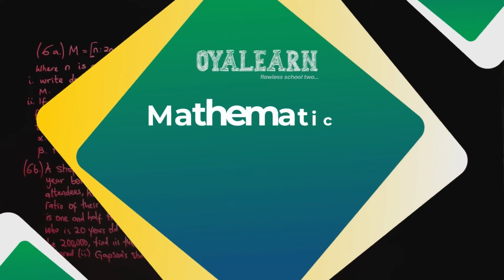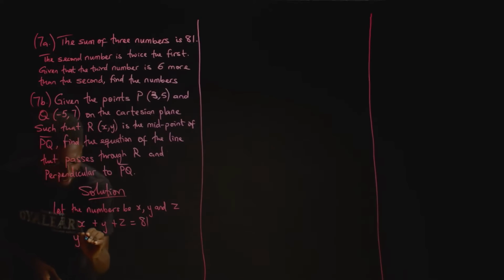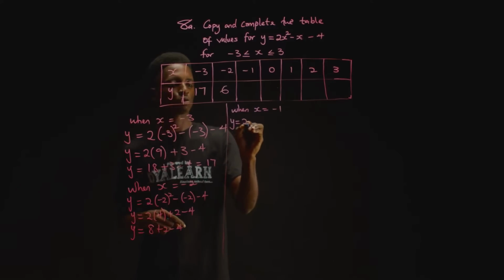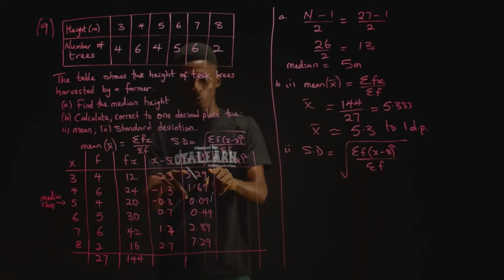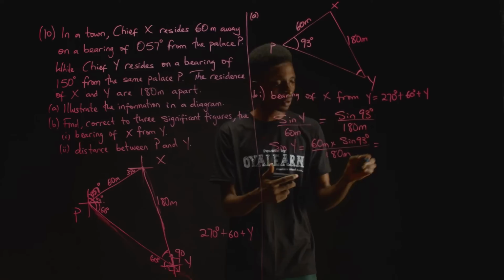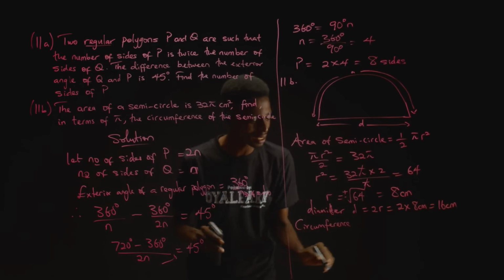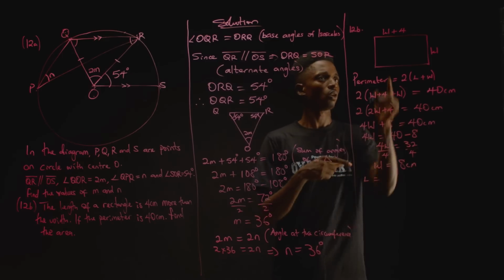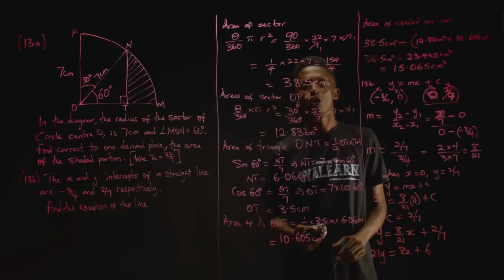2023 WASSCE Mathematics Essay Question Solution | Section B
In this video, we discuss detailed solutions for Section B of the 2024 WAEC Mathematics Essay question.

Each step is carefully explained to help you understand key mathematical concepts and techniques needed for success.

Whether preparing for the exam or reviewing problem-solving strategies, this guide has you covered.